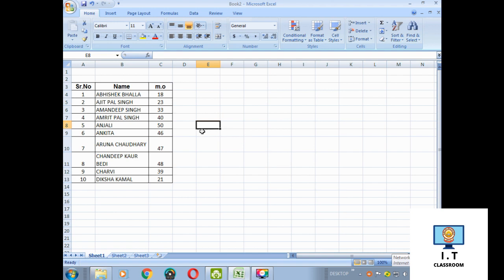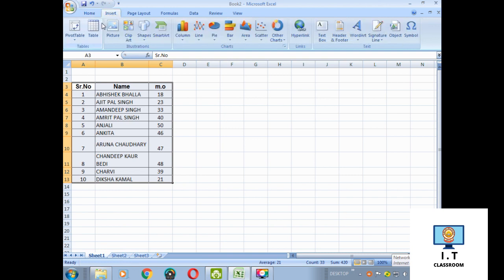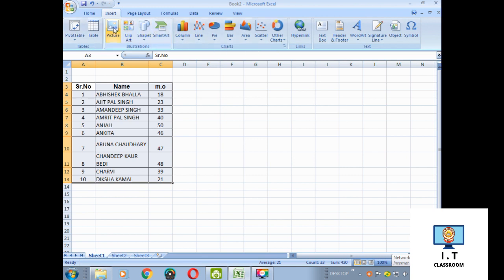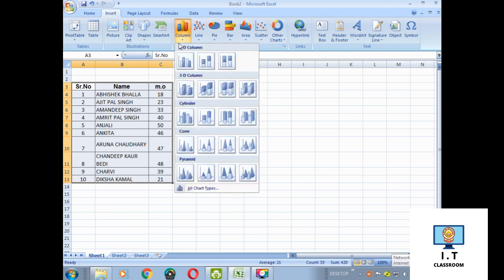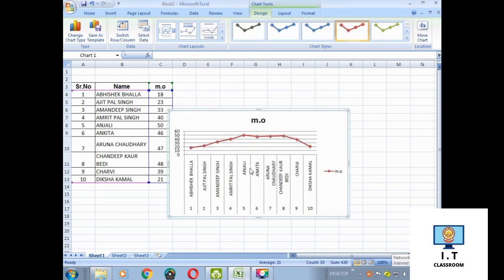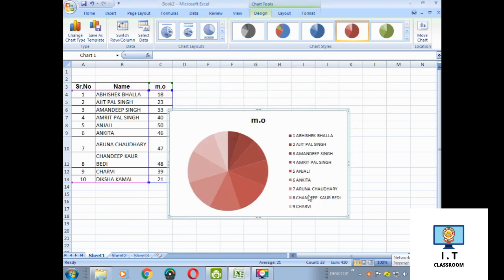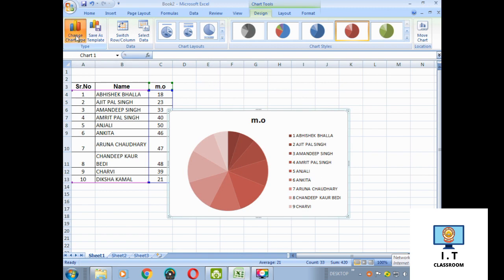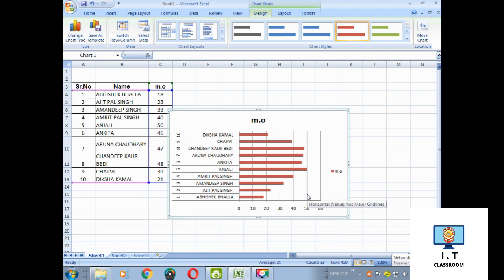How to Make Charts in MS Excel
In this video you will learn about making charts in MS-Excel.
I hope that in the coming days 200 subs will be completed.